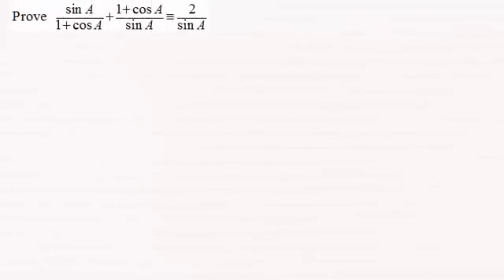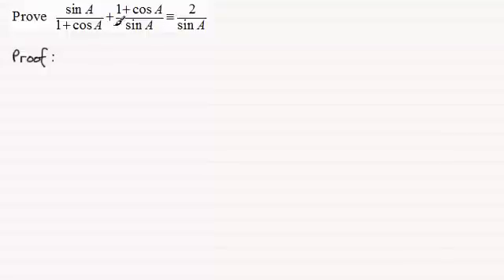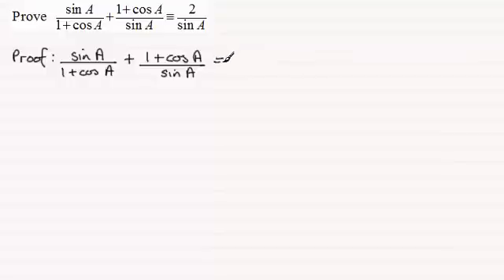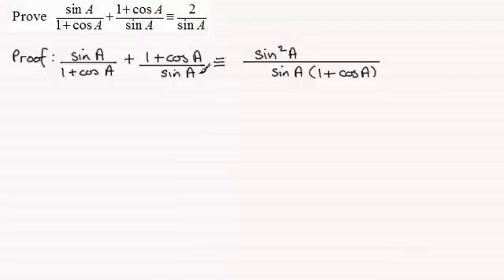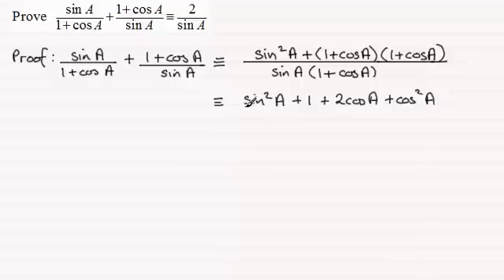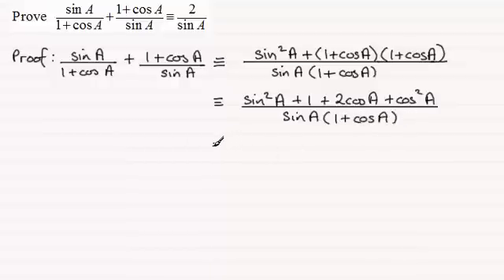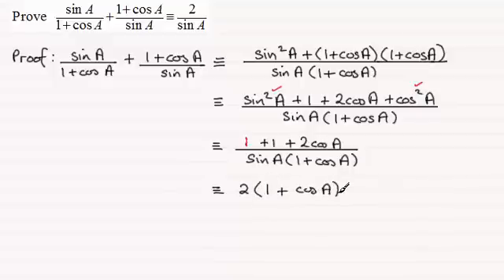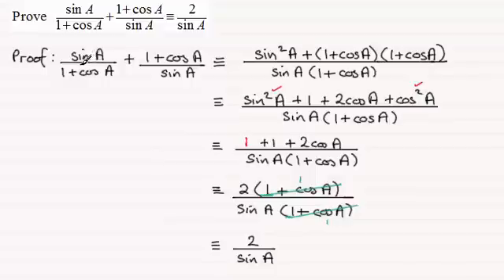Trigonometric Identities to Prove | ExamSolutions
Example to prove on trigonometric identities based on using the Pythagorean trig identities.